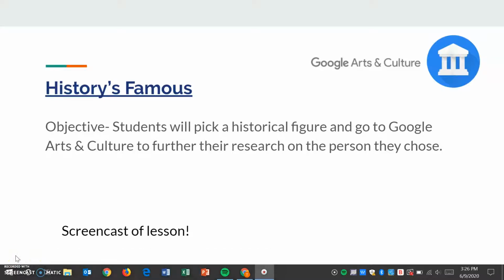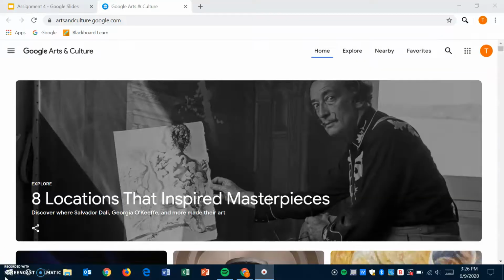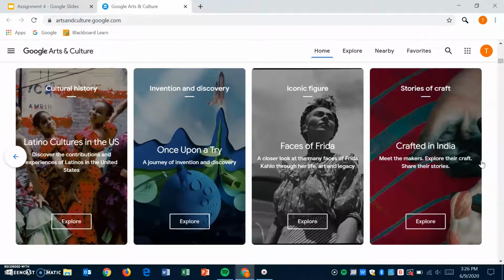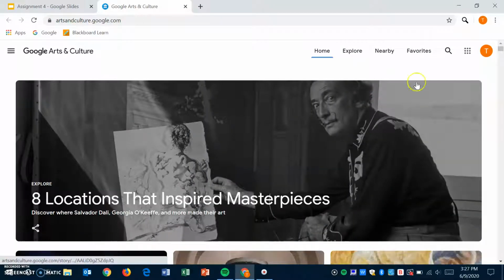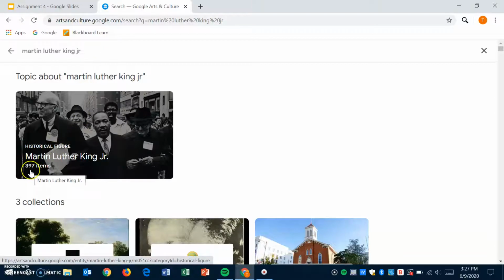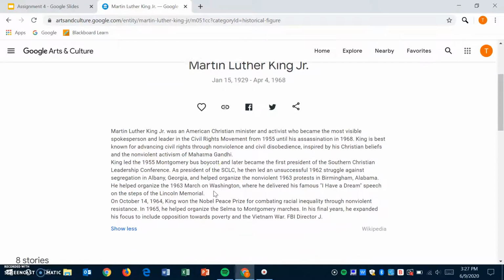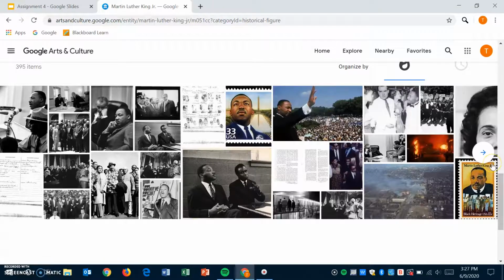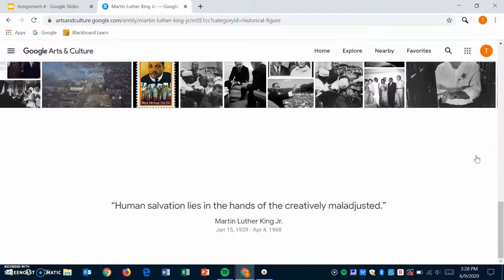History's Famous with Google